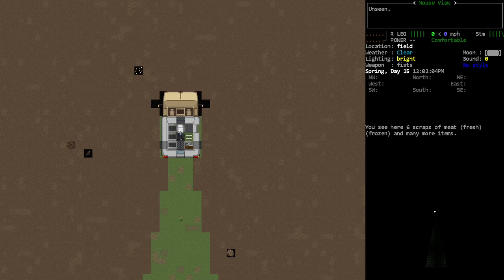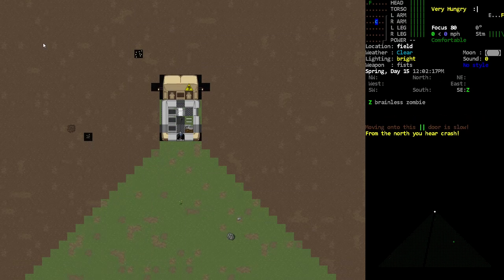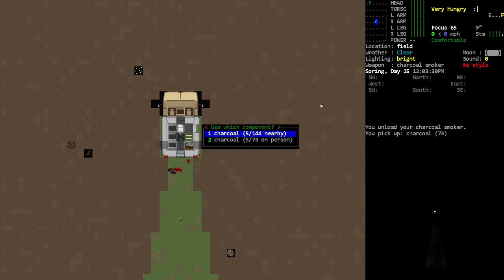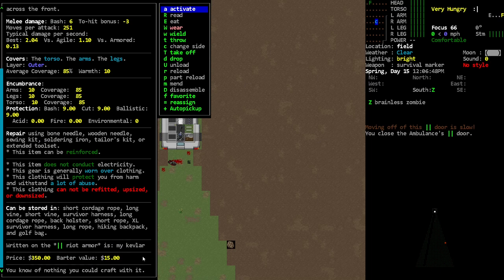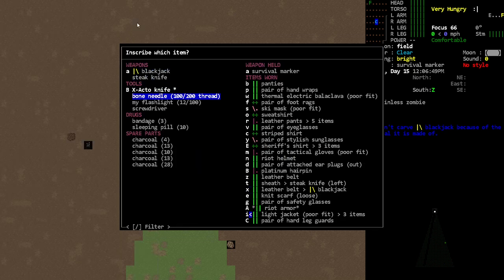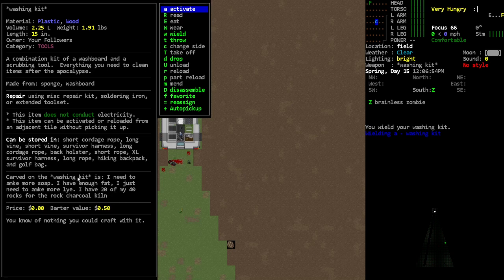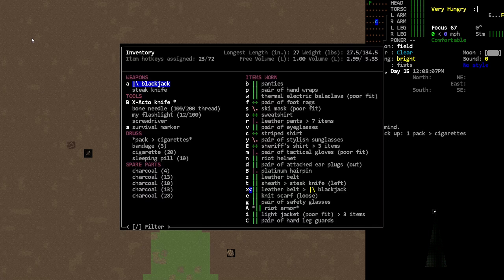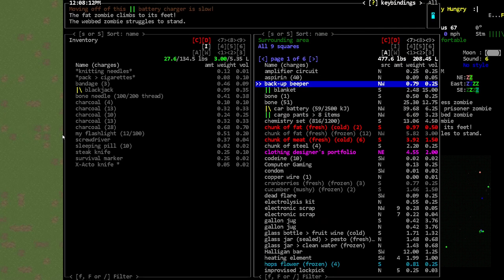How To Take Notes and Rename Items In Game - Cataclysm Dark Days Ahead Tutorial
I go over How To Take Notes and Rename Items In Game in Cataclysm Dark Days Ahead Tutorial

Cataclysm Dark Days Ahead How To Take Notes

Cataclysm Dark Days Ahead Rename Items In Game

Cataclysm Dark Days Ahead  Tutorial

0:00 Intro
0:15 Where to find writing utensils
0:36 Making your own "survival marker" (charcoal, requires some crafting)
3:31 How to take Notes and Relabel Items
6:31 Using Knifes to take notes with zero skills or crafting required